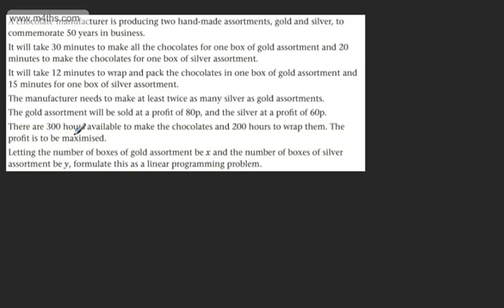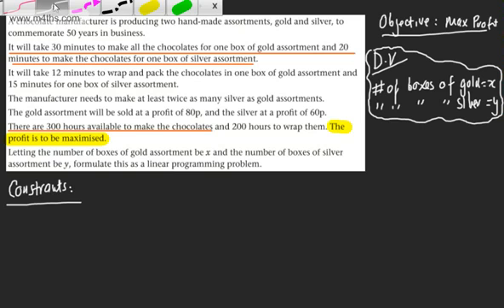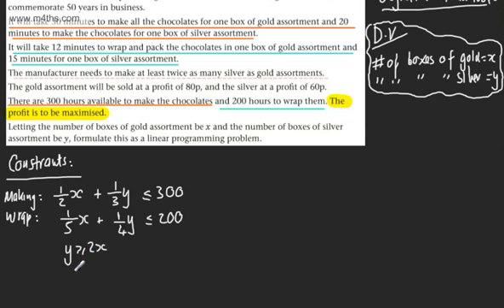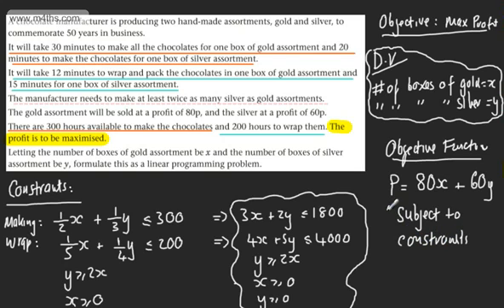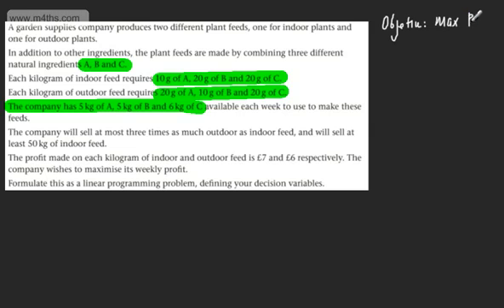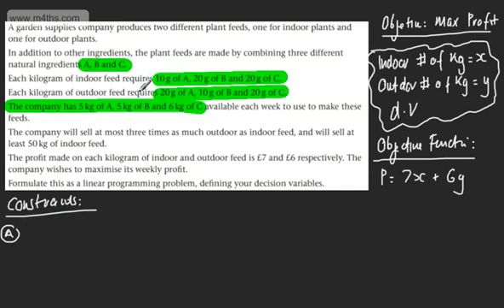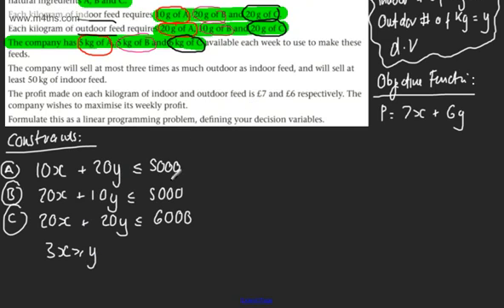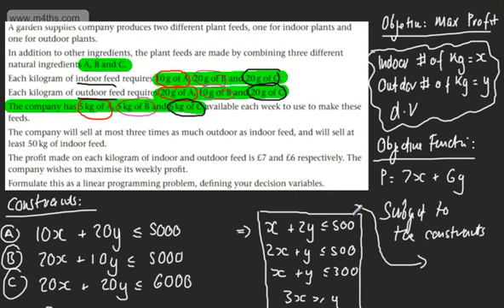Decision 1 (D1) - Linear Programming (1) - Brief intro to setting up problem